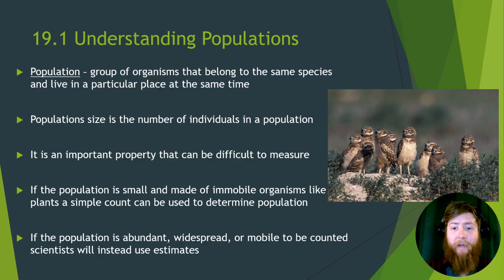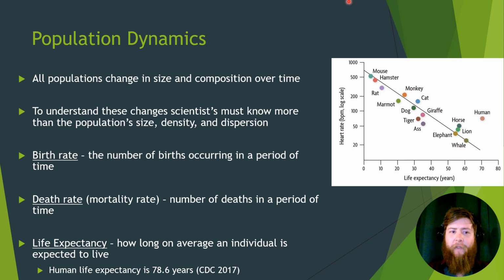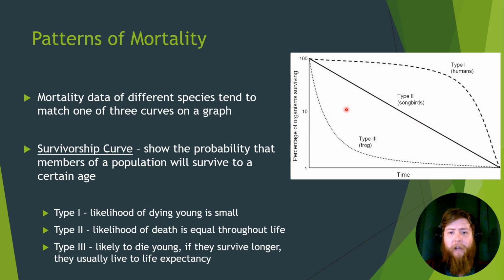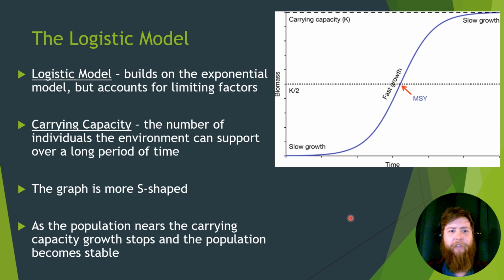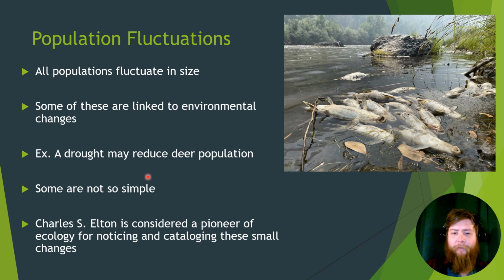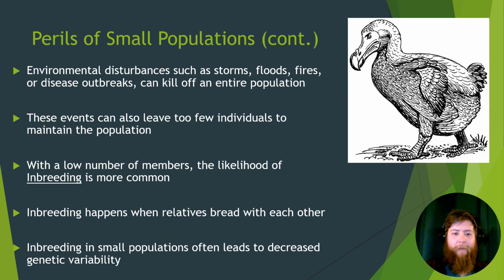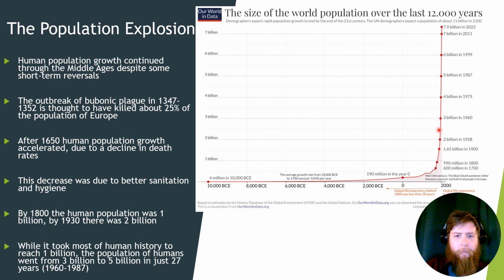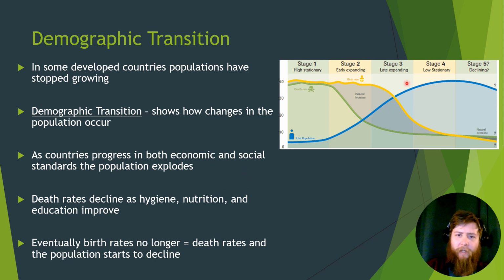Sophomore Biology - Chapter 19 - Population Ecology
In this video we discuss different metrics for population growth, health, and success. We discuss different types of survivorship curves and human population growth, with a focus on 12,000 BCE to present.